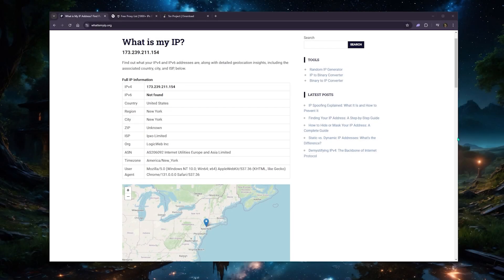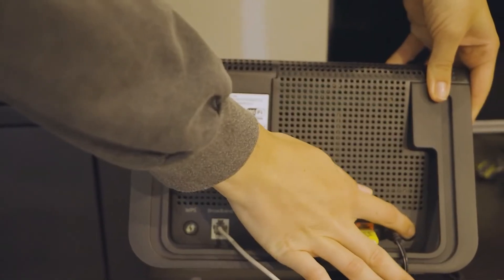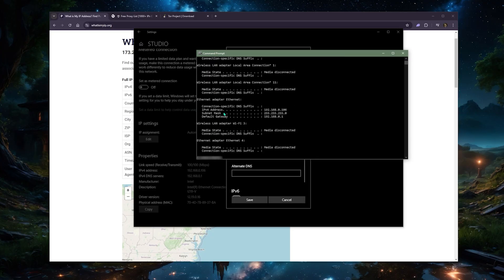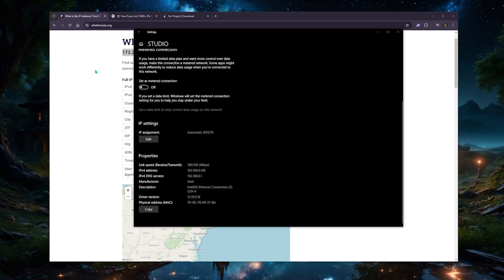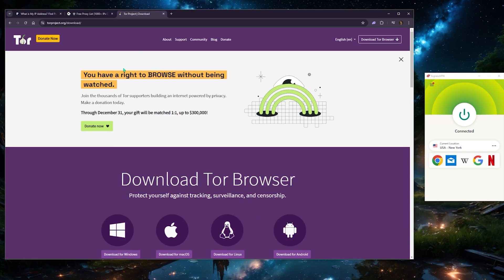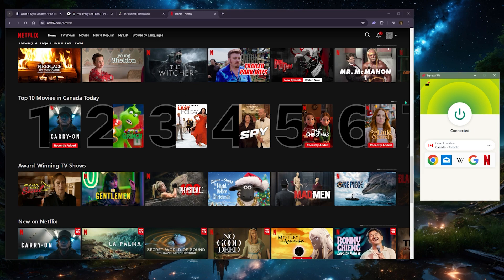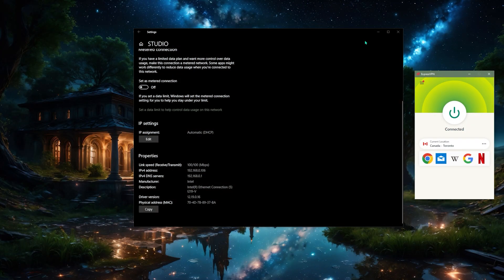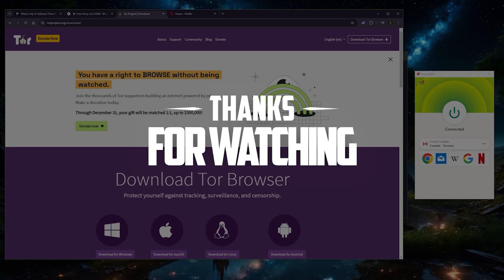How to Hide IP Address in Minutes: Quick Flash Tutorial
🌐Hide Your IP Address with VPN🌐

Introduction to IP Address Change with VPNs

In today's video, I'll guide you through the process of changing your IP address using two of the best VPN services available: ExpressVPN and NordVPN. If you're aiming to access content from foreign markets or bypass geo-restrictions on streaming platforms like Netflix and Hulu, VPNs offer a reliable solution.

Using ExpressVPN for IP Address Change

With ExpressVPN, changing your IP address is straightforward. By connecting to servers strategically located worldwide, such as in France or New York, you can seamlessly alter your virtual location. ExpressVPN recommends its lightweight UDP protocol for optimal performance, ensuring fast and secure connections without compromising on speed or reliability.

Utilizing NordVPN for IP Address Change

Similarly, NordVPN provides robust capabilities for altering your IP address. Featuring NordLynx, a high-speed WireGuard protocol, NordVPN allows you to connect to servers globally, including locations like Iceland. This versatility ensures that you can access content from any region while maintaining your online privacy and security.

Hope you enjoyed my How to Hide IP Address in Minutes: Quick Flash Tutorial Video.